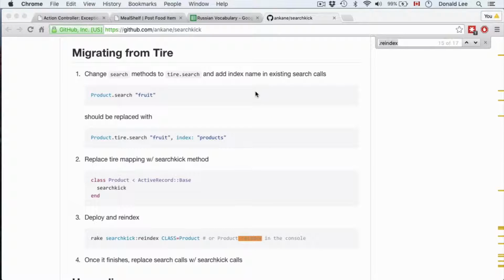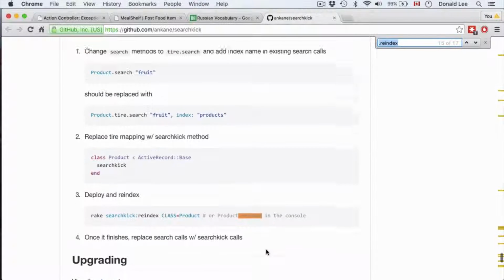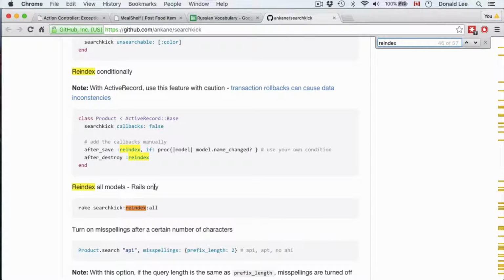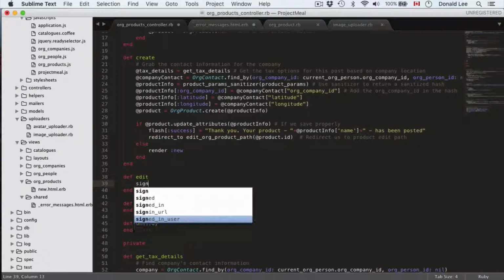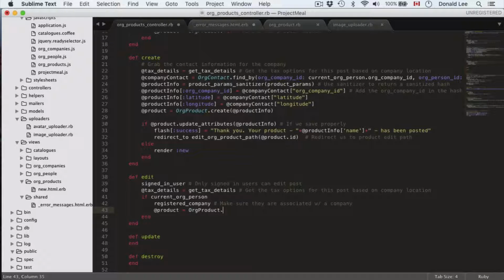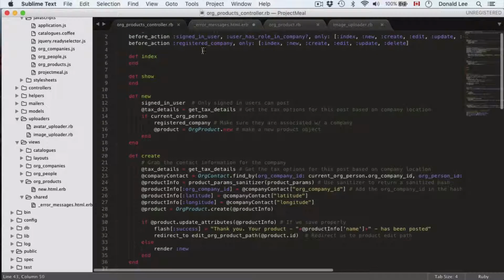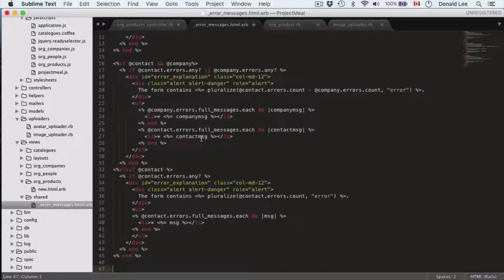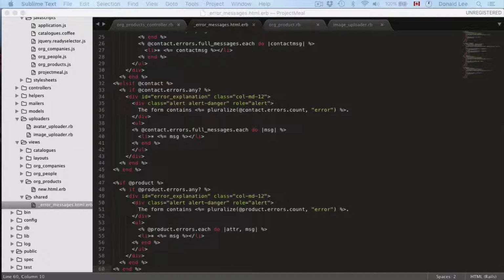Ruby on Rails Tutorial 54 Edit Products 1 of 2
A little more about searchkick. Now, we'll write our edit function to allow our users to post products to their account. We'll take a look at before_action again to see how it works. We'll also edit our error_messages to give our products form some good validation in the case of any errors.